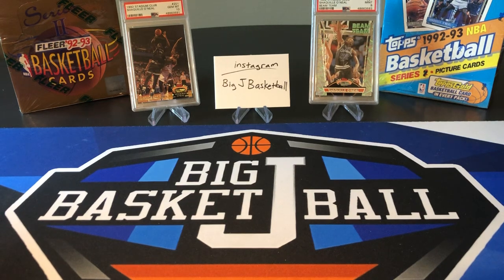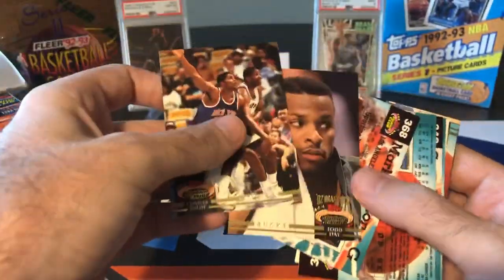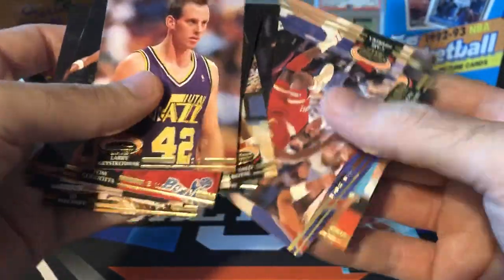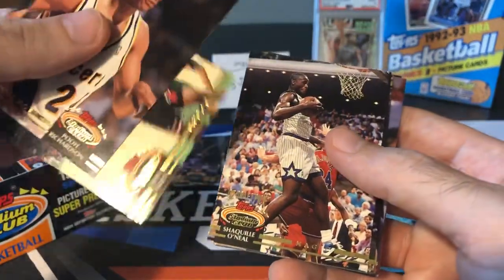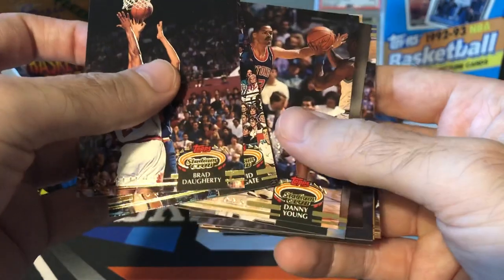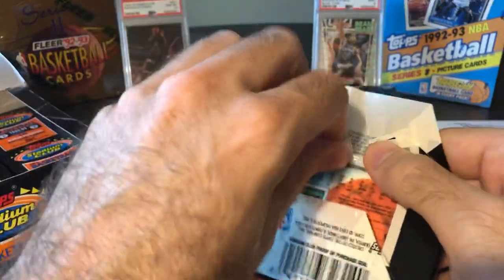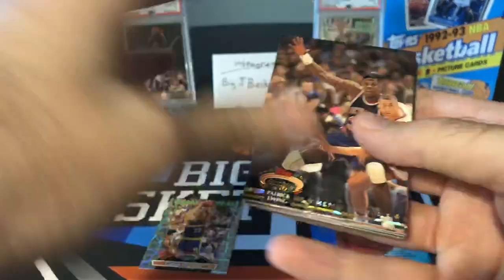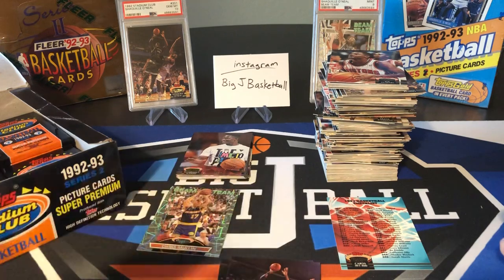1992-93 Topps Stadium Club Basketball Hobby Box - PART ONE! FOUR Shaq Rookie Cards + HOF BEAM TEAM!